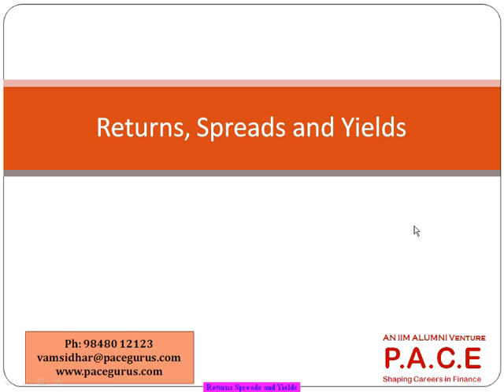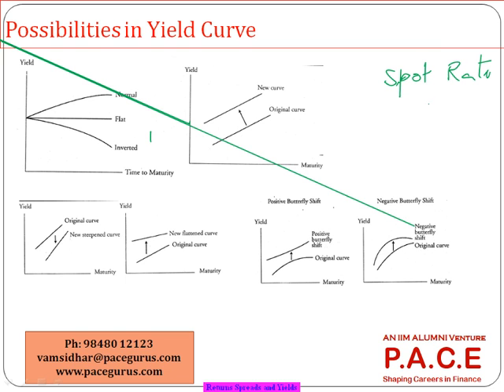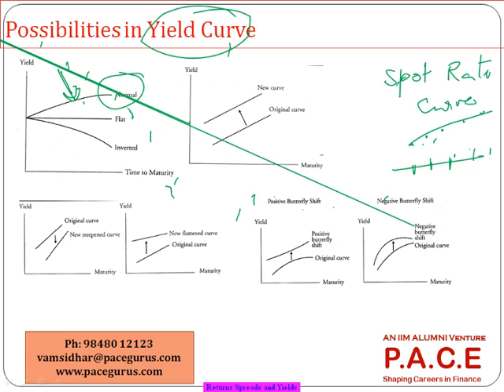FRM part1 Returns Spreads and Yields in Valuations and Risk Models